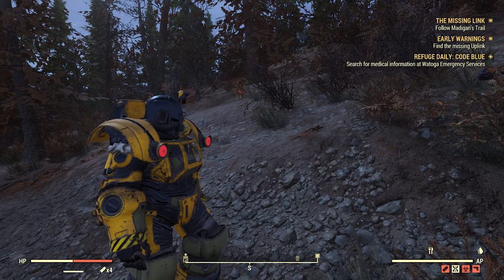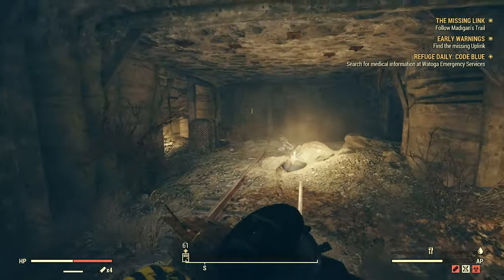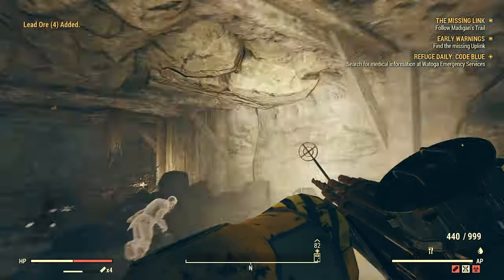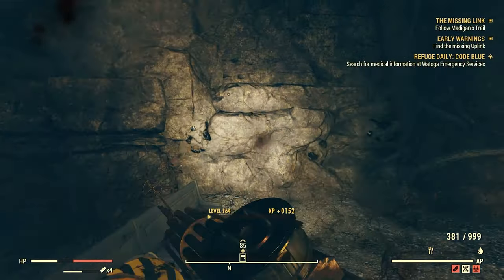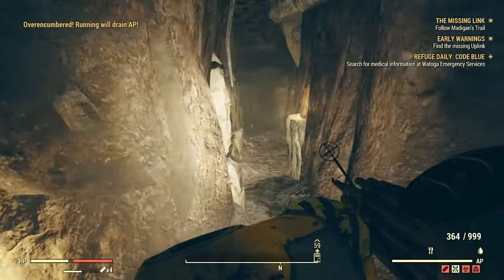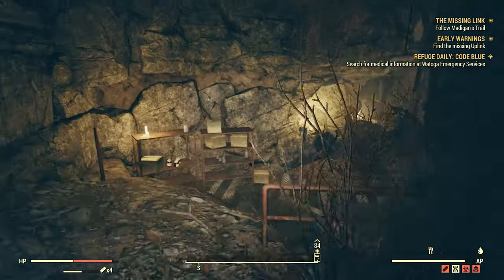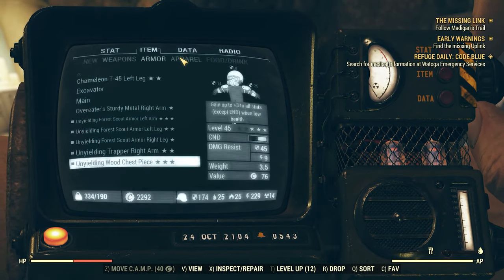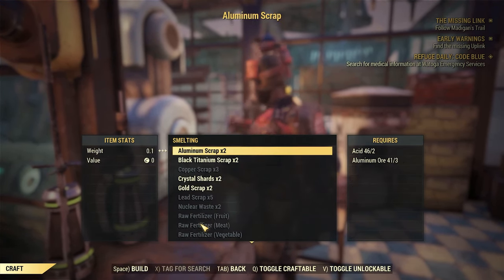How To Farm Lead - 15,000! in 1 HOUR! In Fallout 76